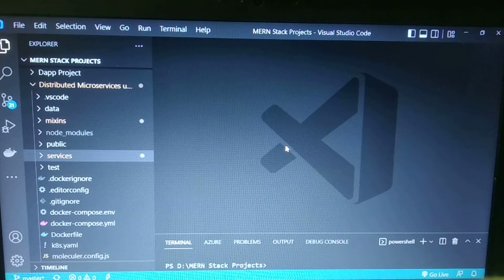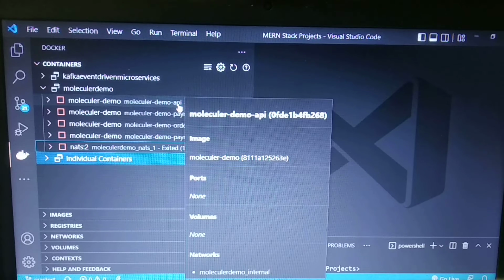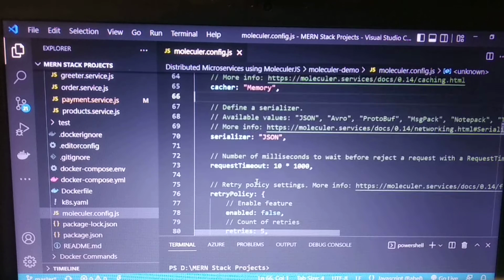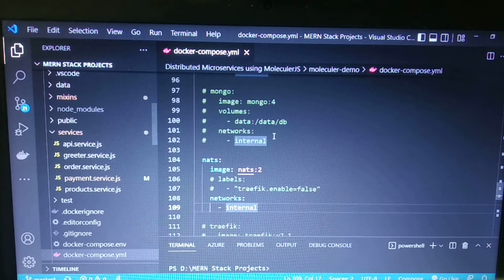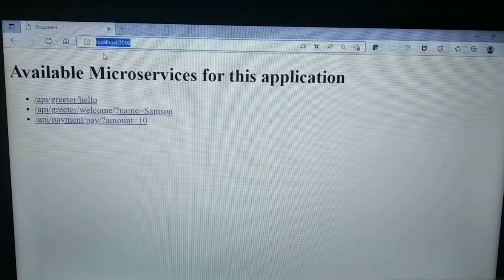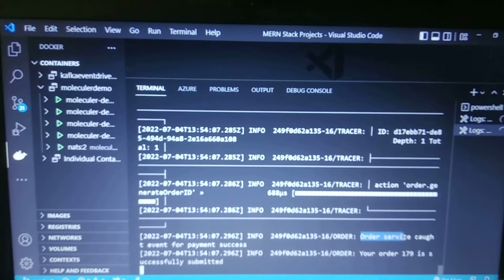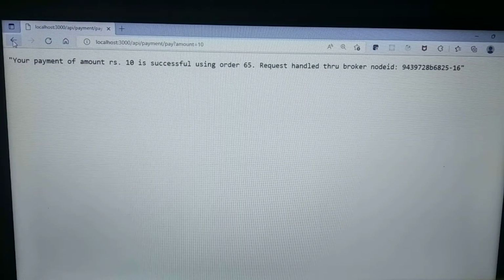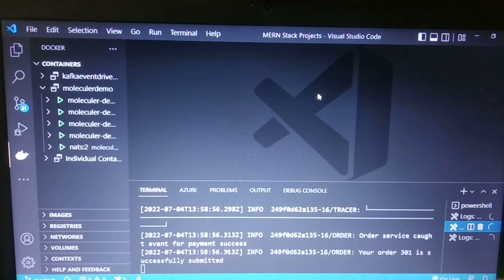Distributed Microservices using Event Driven Architecture